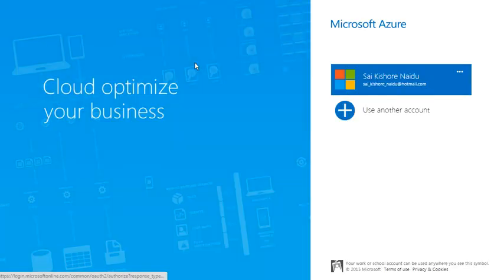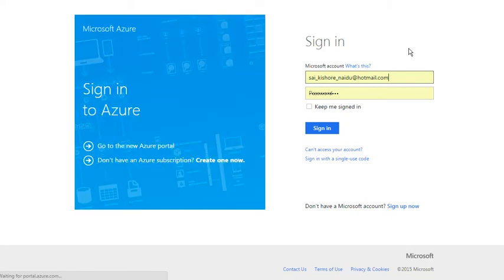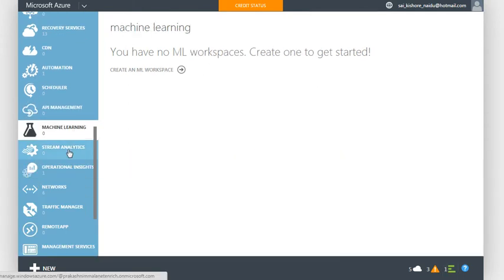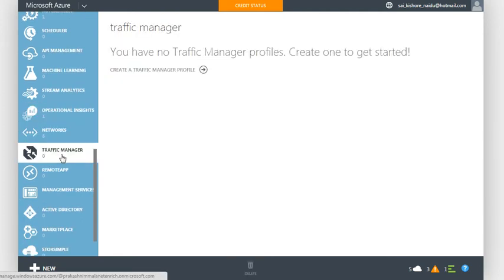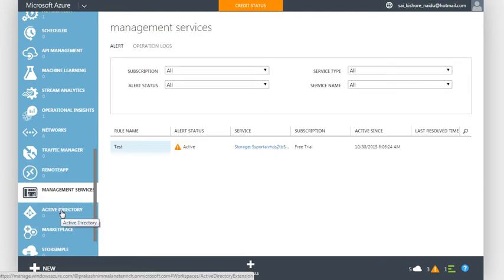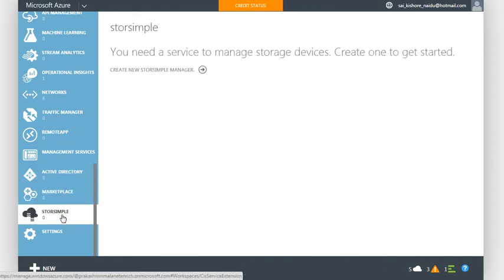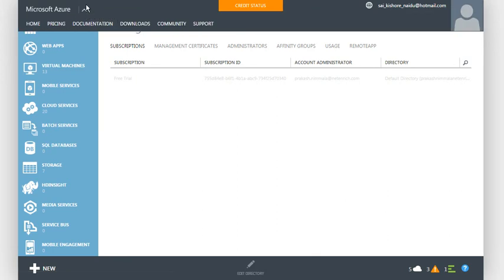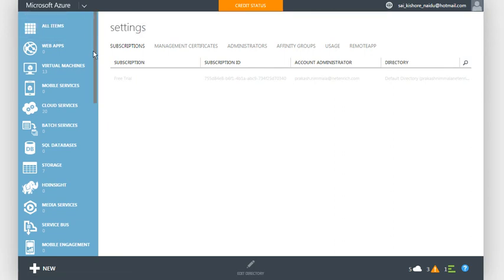Microsoft Azure Portal User Interface First Look | Beginners Tutorials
Microsoft Azure Portal User Interface First Look